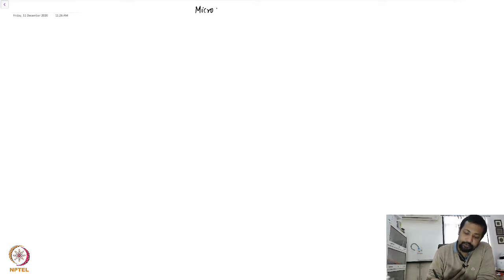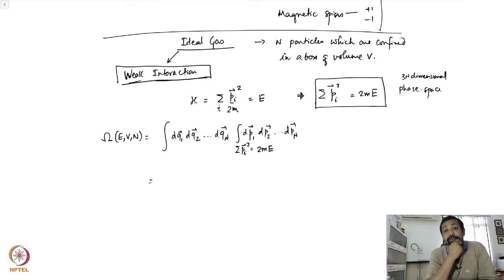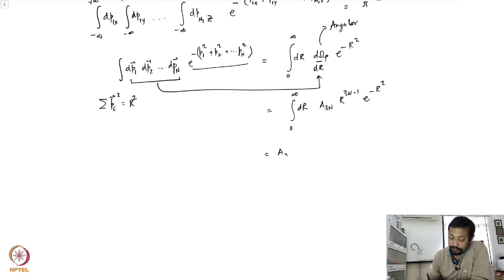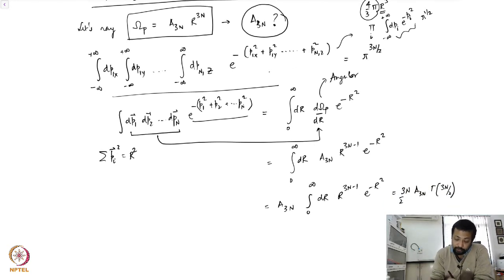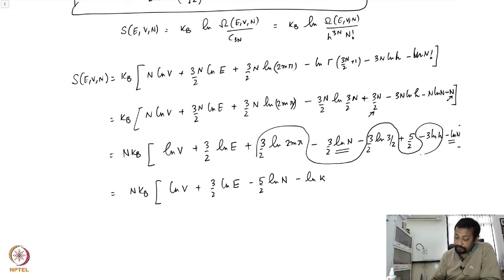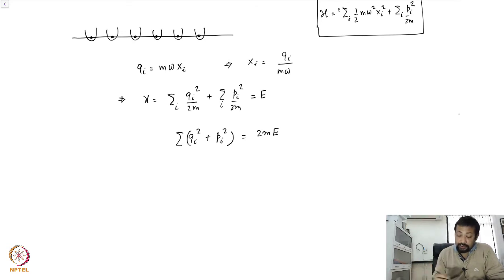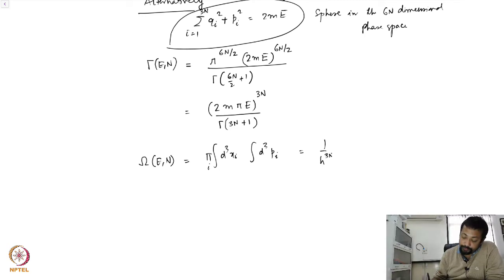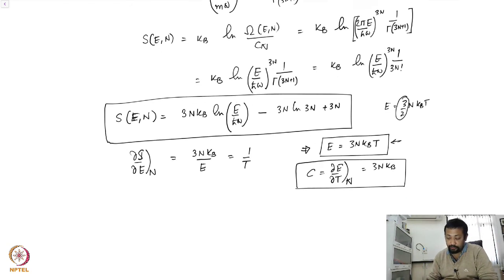mod05lec25 - Examples of Microcanonical Ensemble- Magnetic System and Ideal Gas - Part II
Examples of Microcanonical Ensemble- Magnetic System and Ideal Gas